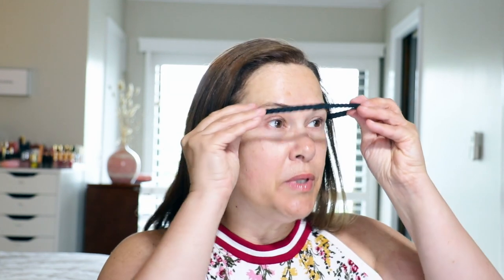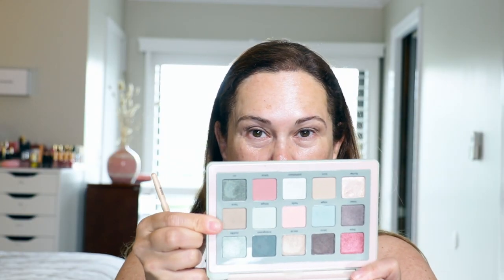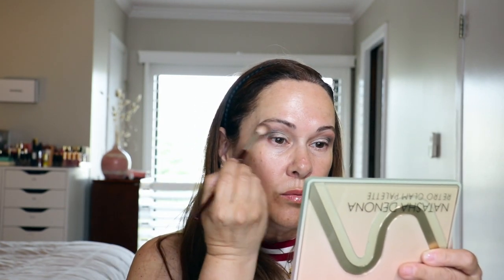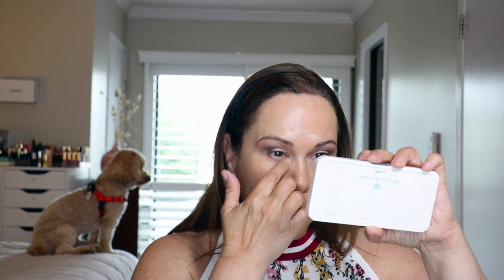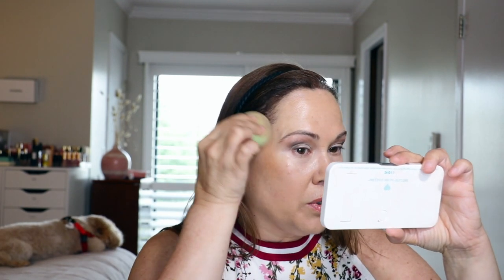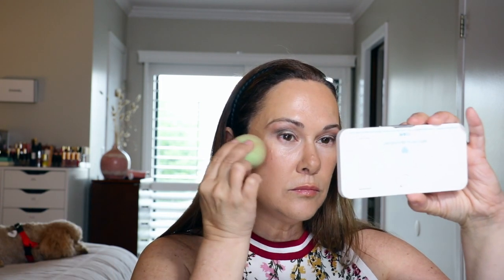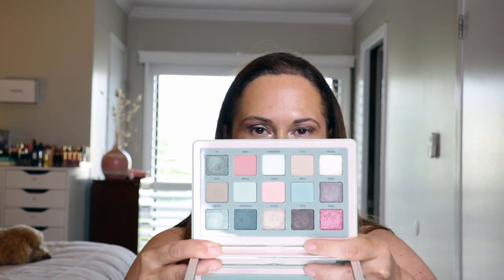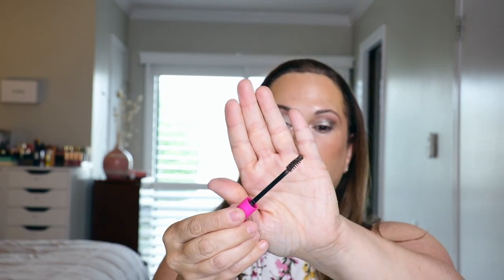SUMMER LOOK THAT'S EASY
SUMMER LOOK THAT'S EASY is what we're talking about today! In this summer makeup tutorial, I'll show you some products that I love using for the summer.
My name is Roseanna.  Thanks so much for tuning in. I so so appreciate your support.  Beauty and self-care advice for you!

Natasha Denona Retro Glam Palette
Tarte Tartelette Juicy Amazonian Clay Palette
ELF Suntouchable! Whoa Glow SPF 30 Sunblock
Jane Iredale HydroPure Tinted Serum (Light/Medium 3)
Beauty Blender Bounce Foundation (2.50)
NYX Bear With Me Concealer (Light)
Charlotte Tilbury Brightening Powder (Light)
Makeup By Mario Softsculpt Transforming Skin Enhancer (Medium)
Catrice Sun Lover Bronzer (Sun Kiss Bronze)
Natasha Denona My Dream Cheek Trio
Elf Halo Glow Highlighter (Champagne)
Jaclyn Cosmetic Loose Highlighter (Extra)
NYX Thick It Stick It Eyebrow Mascara (Espresso)
ELF Instant Brow Lift (Deep Brown)
Makeup Forever Aqua Resist Pencil (Ebony)
Gxve 24 Hour Line It Up Eyeliner (Hopscotch)
Ilia Limitless Lash Mascara (Black)
Colourpop Lippie Pencils (Oh Snap)
NYX Fat Oil Lip Drip (Supermodel)
Tarte Maracujá JuicyLip Balm (Orchid)